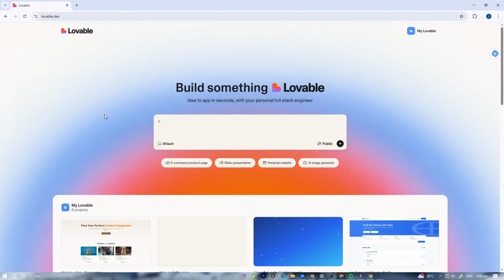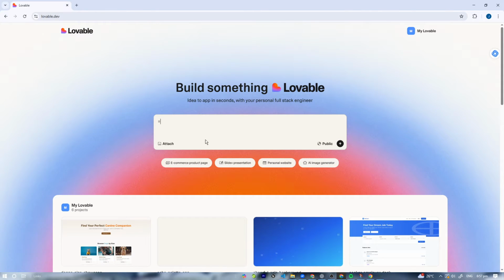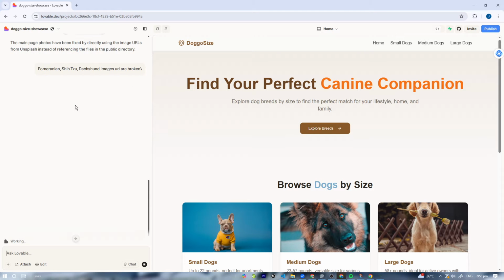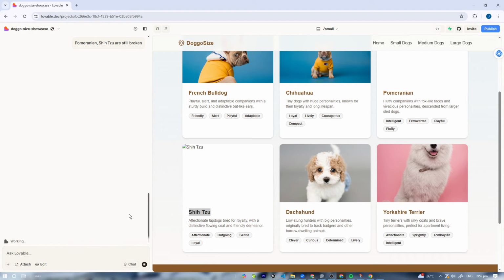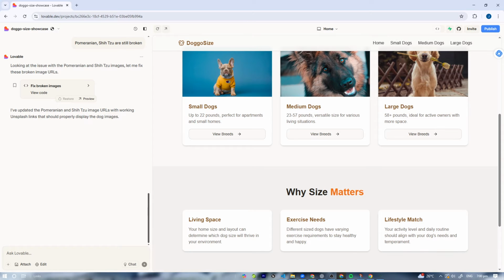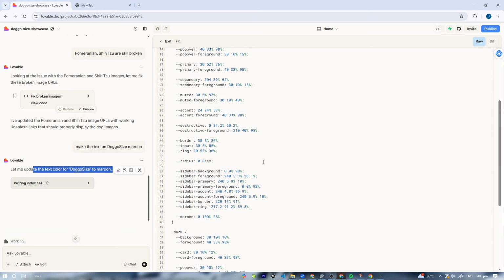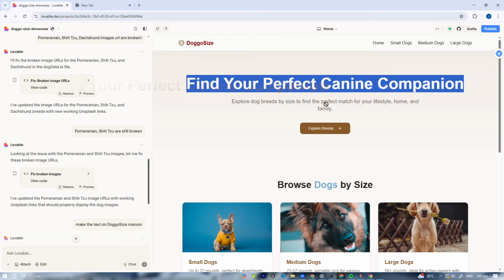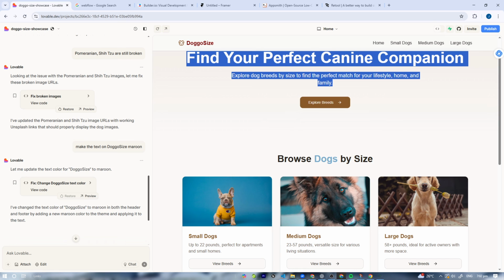Lovable AI Dev: How to Build AI Projects Everyone Loves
Want to become a lovable AI dev and create artificial intelligence projects that users genuinely enjoy? This guide covers the key principles and best practices for building AI solutions that are not only powerful but also user-friendly, ethical, and engaging. As a lovable AI dev, you’ll focus on designing intuitive interfaces, prioritizing user experience, and ensuring transparency in your models and data usage.